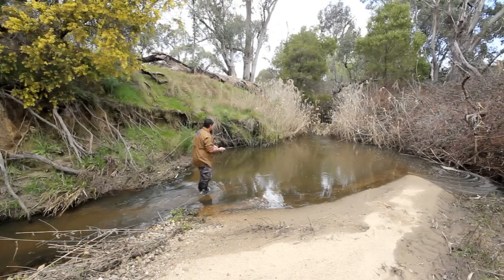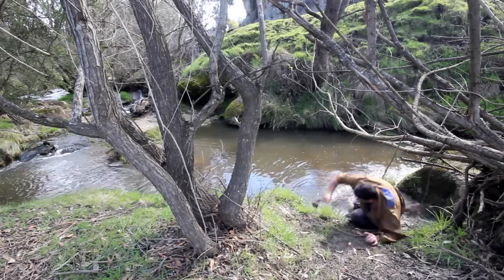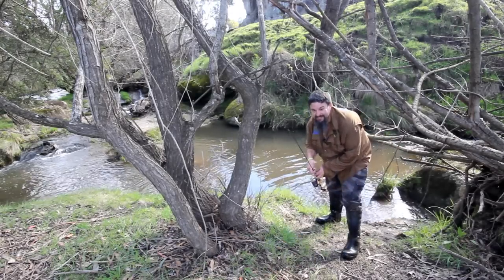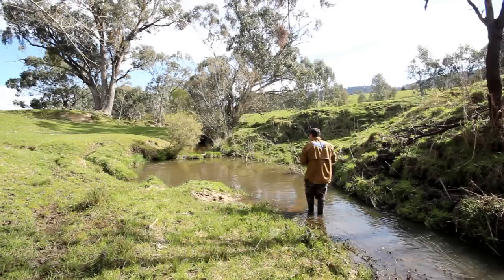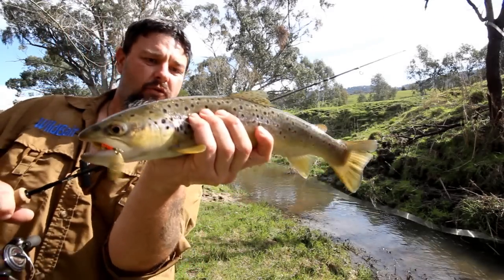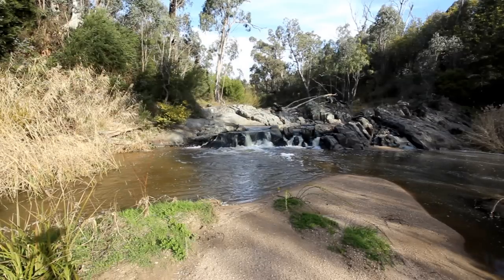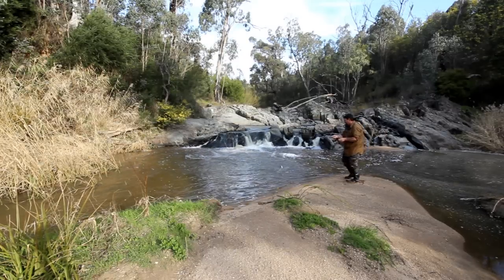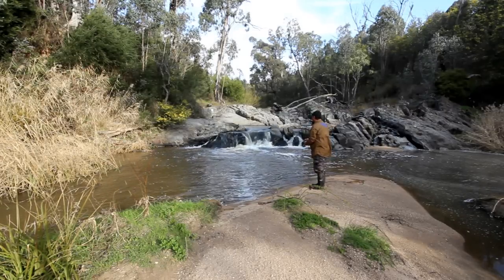Brown Trout on bladed spinners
Today I had a lot of fun chasing wild brown trout on bladed spinners. The hookup rate was not great as the trout did not seem too switched on.
 As always I caught more with the camera off than I did with the camera on.
 I have had sooooo much fun making this clip.  you will see why. I hope you enjoy it: